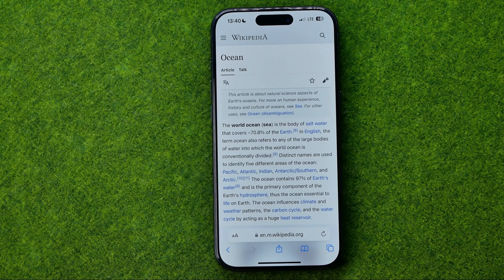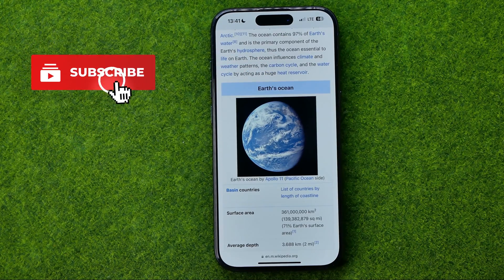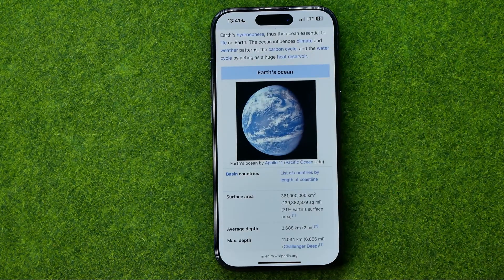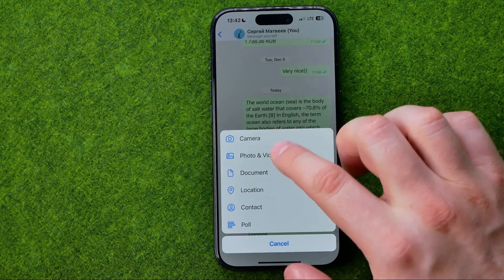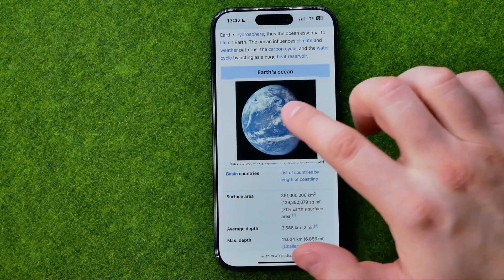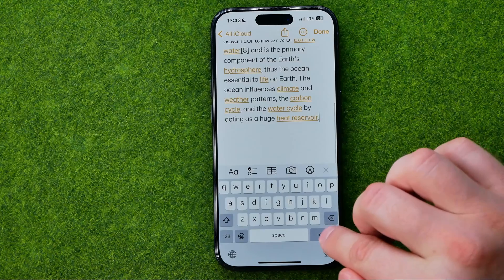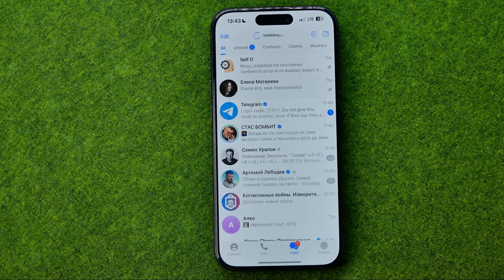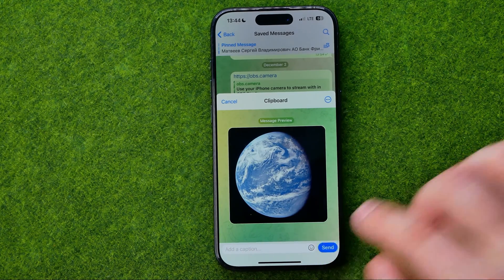How to Copy & Paste Images From Safari to Other Apps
If you are looking for a video about how to copy &amp; paste images from safari to other apps, here it is! In this video I will show you iphone how to. Be sure to watch the video to the very end.